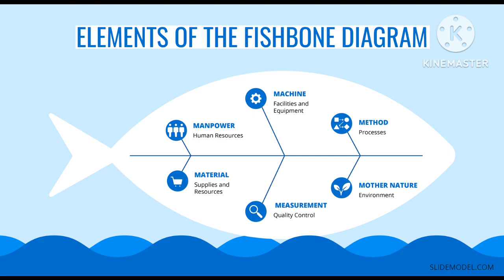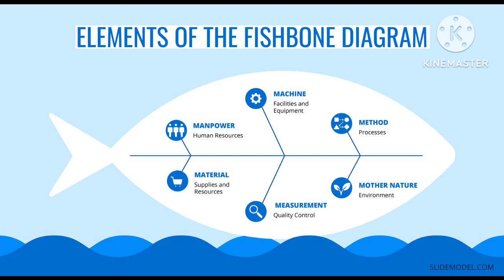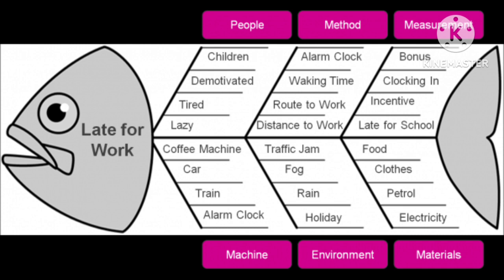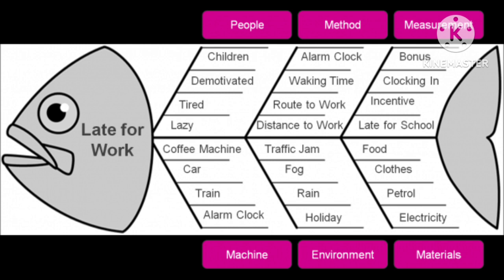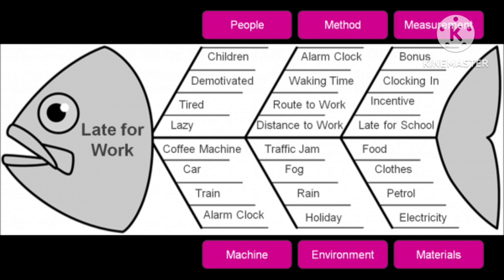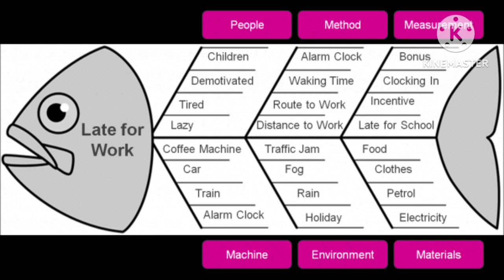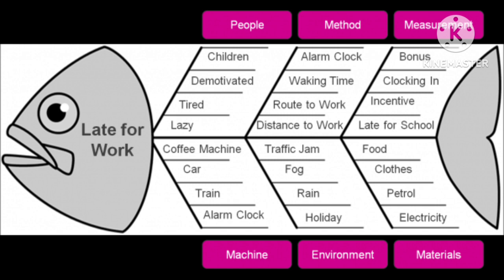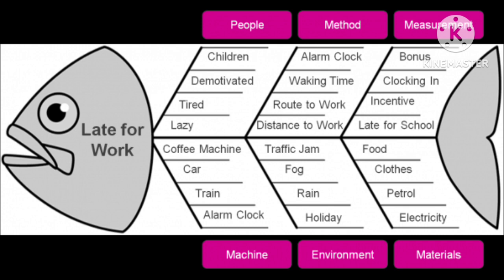WHAT IS CAUSE AND EFFECT DIAGRAM AND AN EXAMPLE OF FISHBONE DIAGRAM